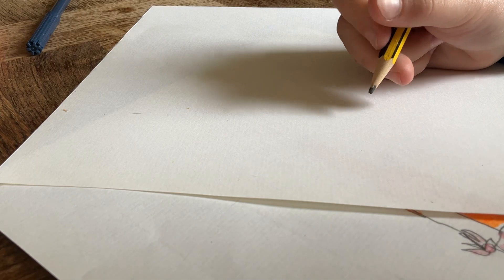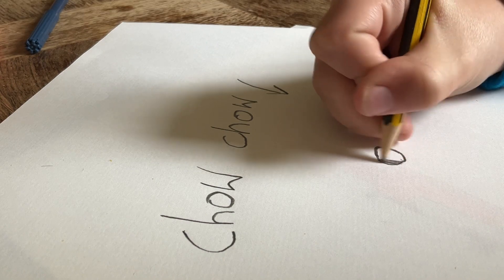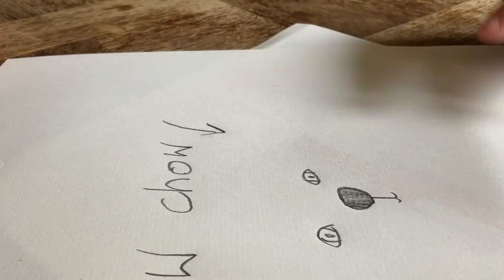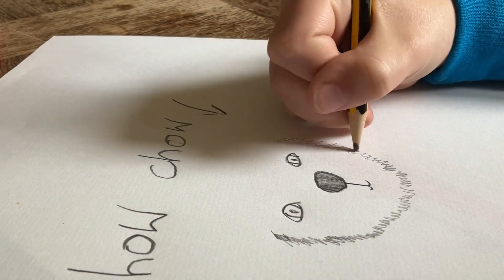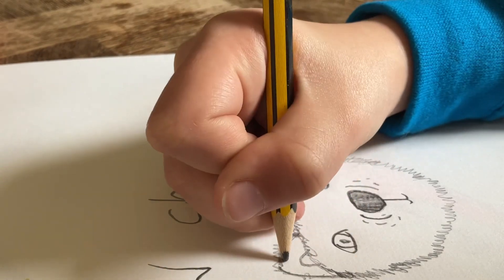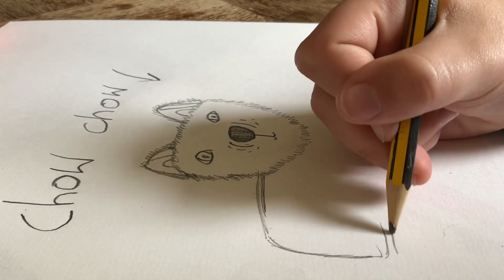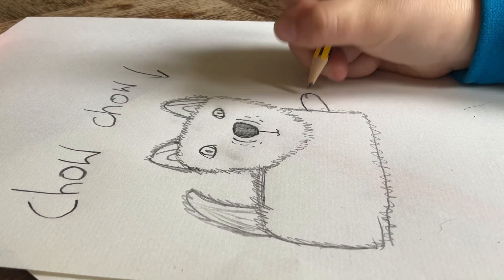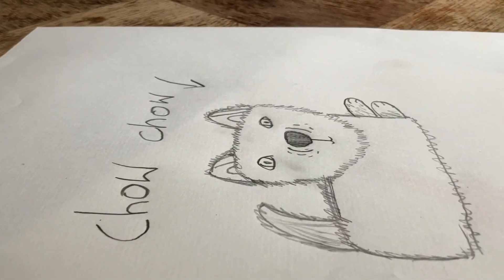Drawing a Chow Chow (easy...for kids!)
I am obsessed with Chow Chows and I reeaaaaaly hope that one day I can get one!
I have learnt how to draw them and I thought I would teach you too. I hope you enjoy :)